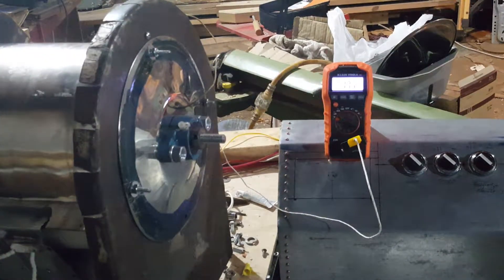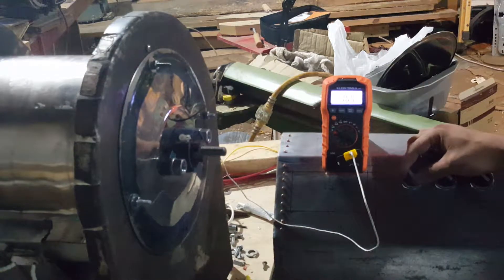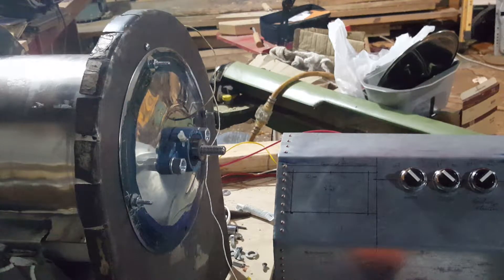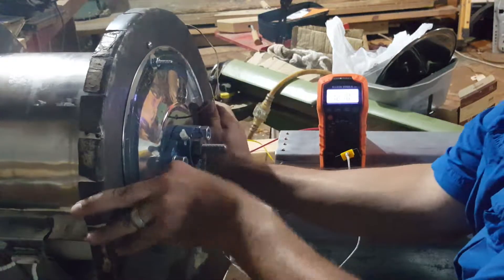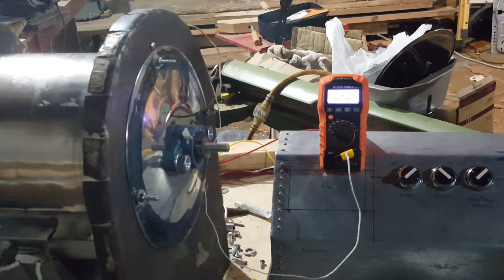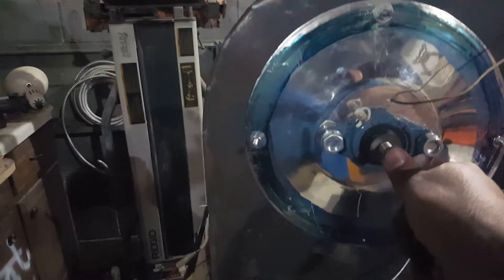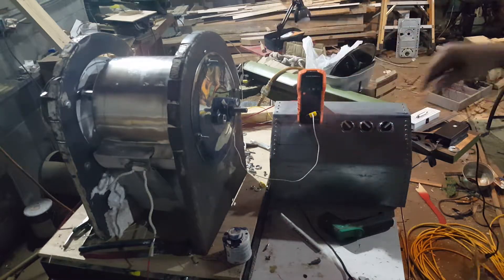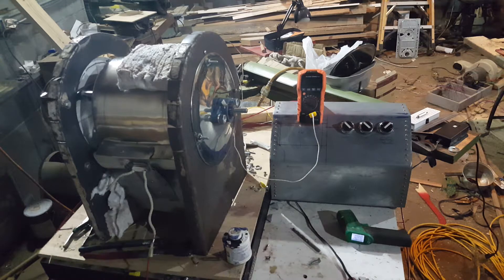Update August 15th DIY coffee roaster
I still need a PID. But, I'm thinking about going with capillary switches such as those used in common ovens. They're significantly cheaper, and would make it so I can save for a nicer PID later.  That said, I need insulation now. I tested drum capacity tonight, and determined that it will operate easily with 2.8lbs (1.27006kg) Of material in the drum. I may up that to 4.  Without insulation, the drum takes a long time to reach a stable temperature, But it does heat up fast. What do I mean by "stable"? I mean with cooling fans, drum, and no insulation. The drum acts a bit like a fan, and seems to cool itself internally. hough this could be an anomalous reading because my thermocouple is dying.  The dual drum design does seem to work well though, and I am happy I went with it.   Now, If you feel like it, you can donate towards this project
Just be sure to mention the coffee roaster is what it's for, Or I will use it towards updating the shop.